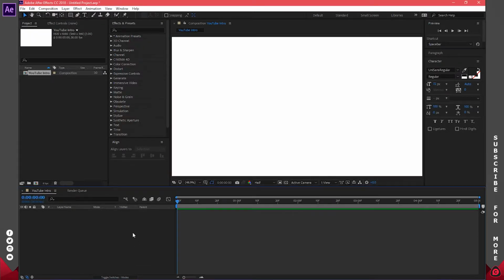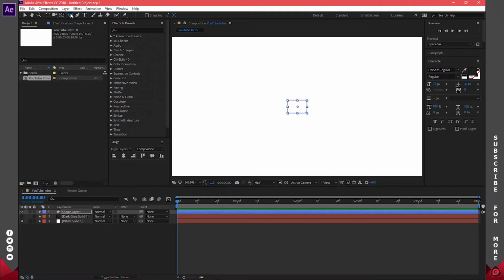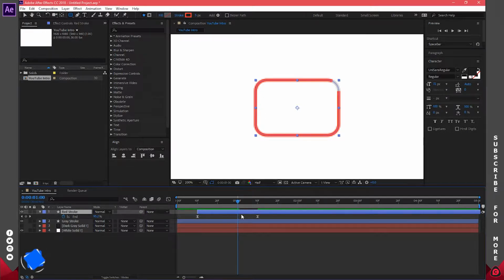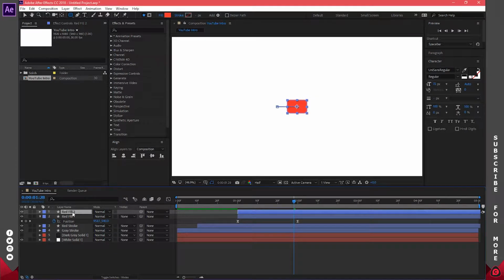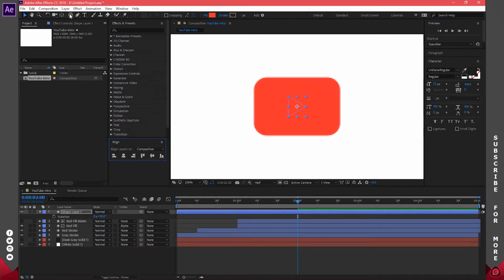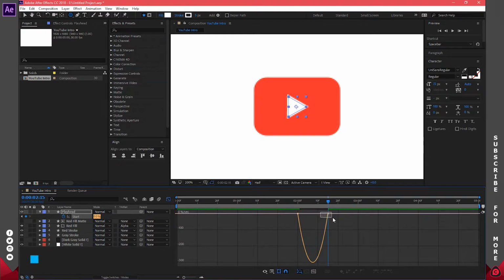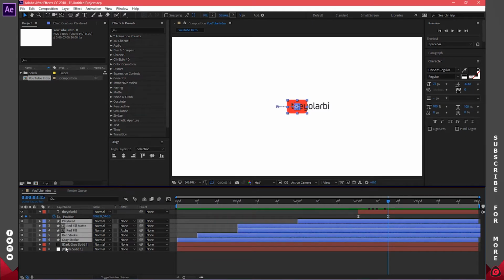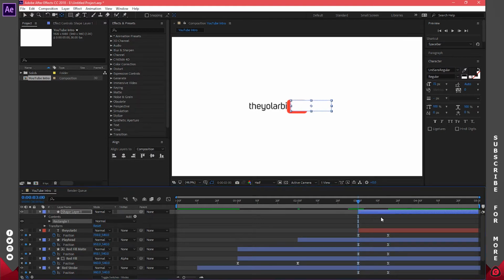How to create a YouTube Intro (Light vs Dark Theme)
In this video, I'll show you how to create a simple YouTube Intro for your channel. You can apply these same effects on other social media platforms.